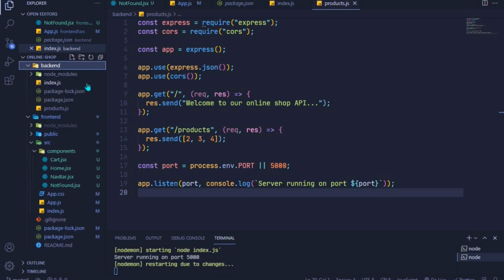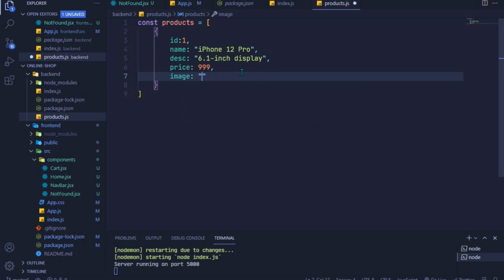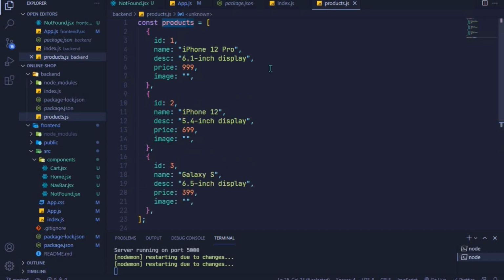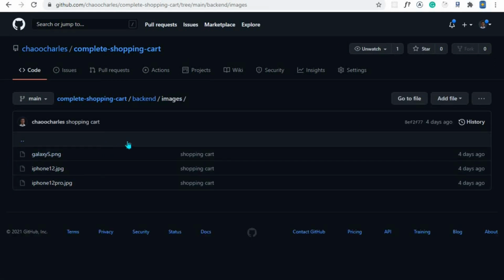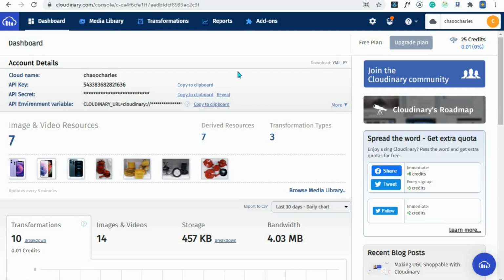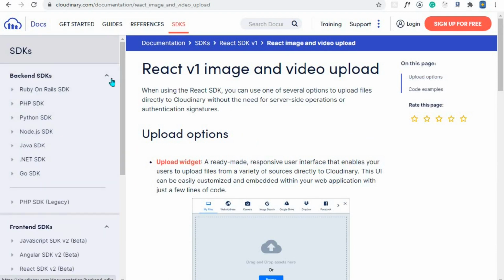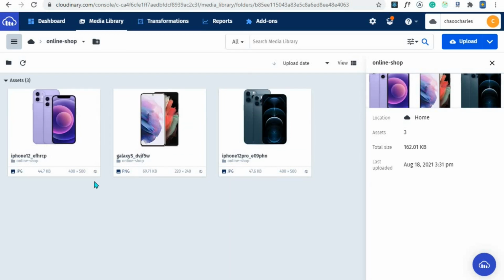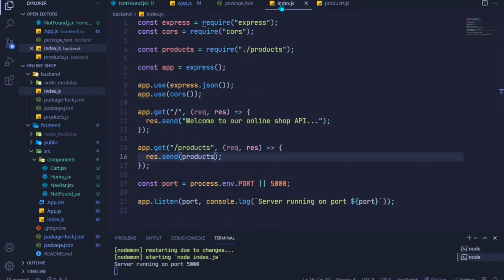Complete Shopping Cart 🛒 - 5 Creating an array of Products | React and Redux Toolkit Course 🔥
Creating an array of products and Cloudinary introduction